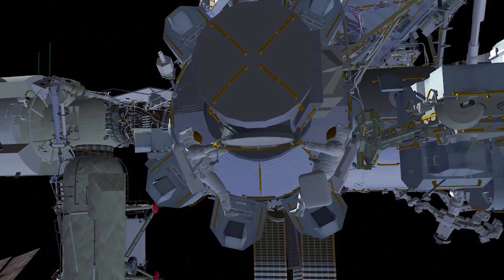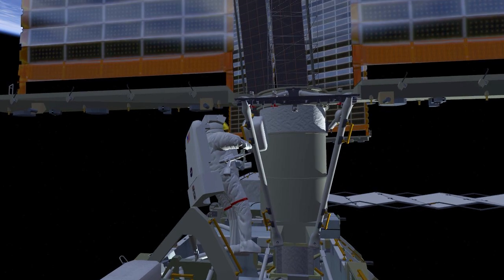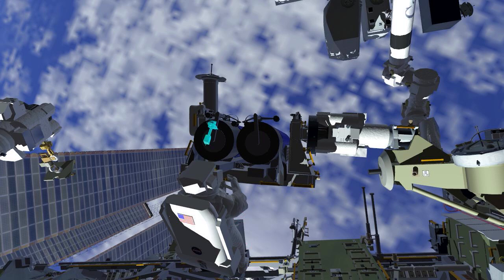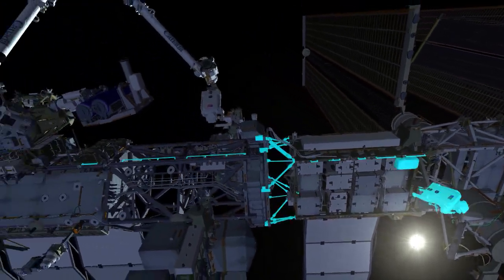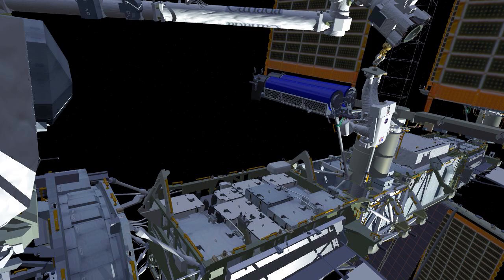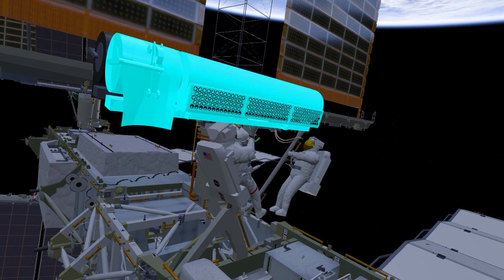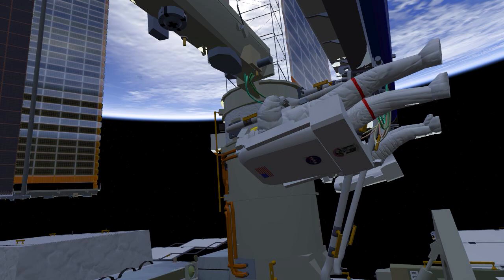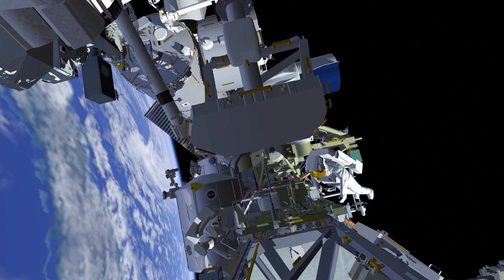U.S. Spacewalk 83 Animation - Dec. 21, 2022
On Wednesday, Dec. 21, NASA astronauts Josh Cassada and Frank Rubio will exit the station’s Quest airlock to install an iROSA on the 4A power channel on the port truss. This will be the fourth iROSA installed on station out of a total six planned for installation. Live coverage of the spacewalk will begin at 6:30 a.m. EST. The spacewalk is scheduled to begin at 7:45 a.m. and last about seven hours. Rubio will serve as extravehicular crew number 1 (EV 1) and will wear a suit with red stripes. Cassada will serve as extravehicular crew member 2 and will wear the unmarked suit.  This computer-generated animation of the spacewalk is narrated by ISS Expedition 68 Spacewalk Officer Chris Mundy.